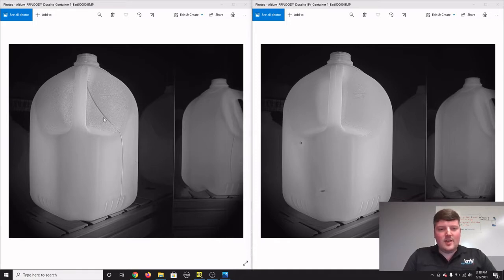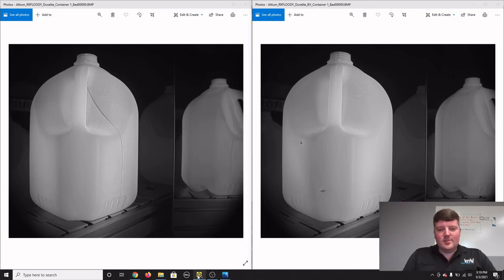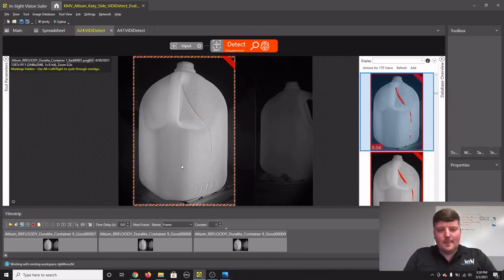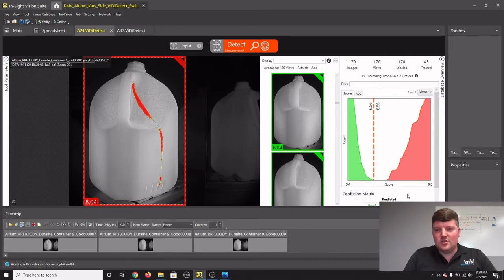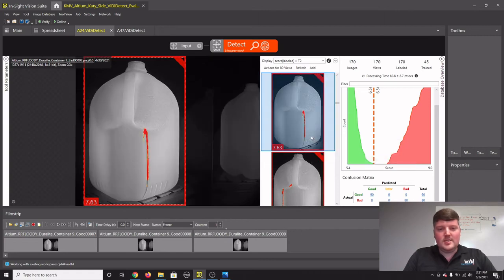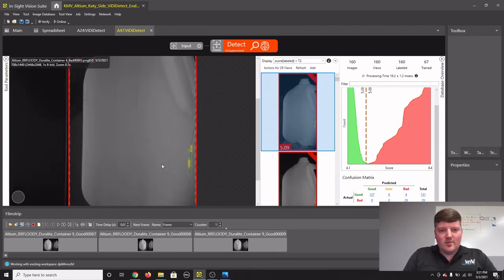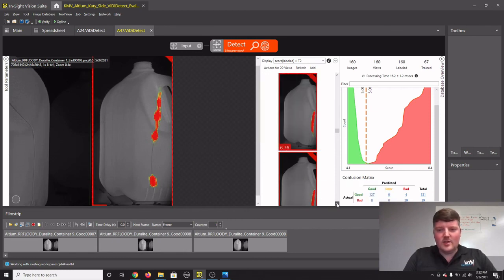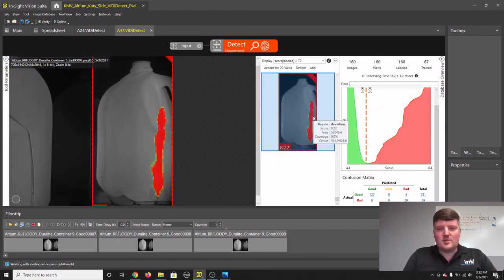Jay's Corner -- Smart AI Side Wall Inspections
Jay demonstrates the power and flexibility of kmV's  Smart AI's "Anything, Anywhere" approach to vision inspection.